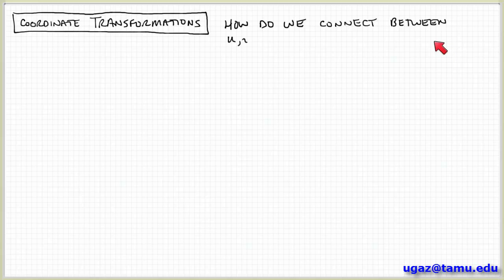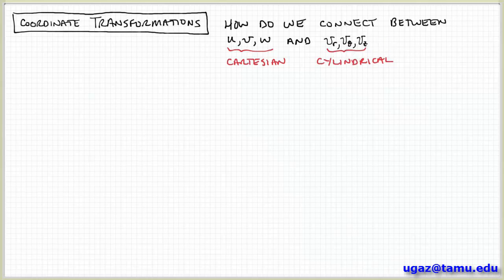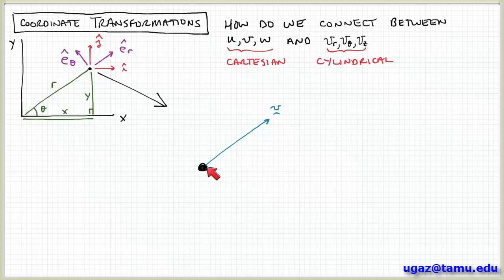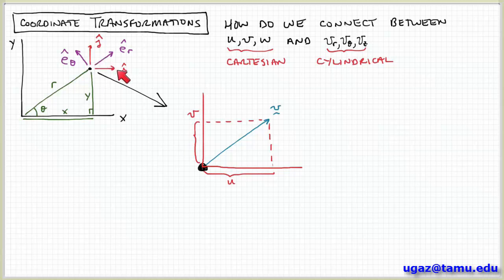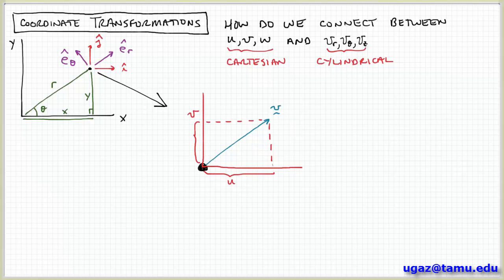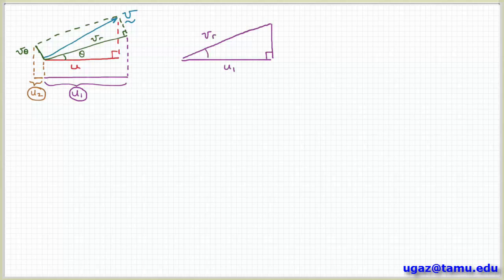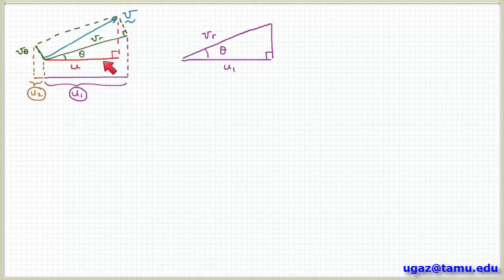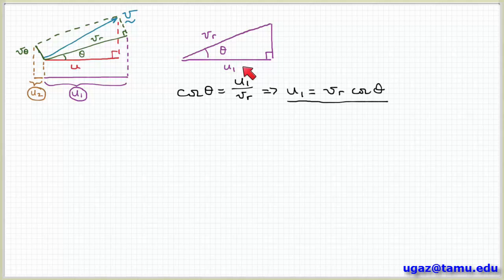Coordinate Transformations, part 2 - Lecture 3.2 - Chemical Engineering Fluid Mechanics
Transforming velocity vectors between cartesian and cylindrical coordinates.

Best wishes,
Victor Ugaz